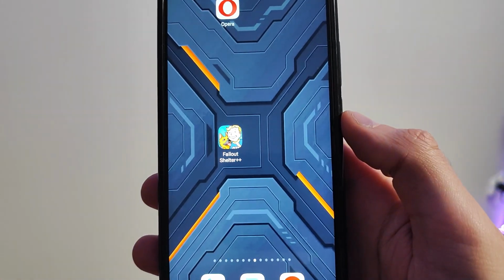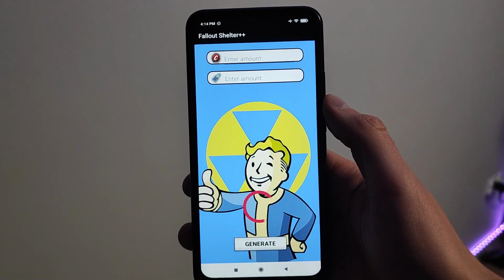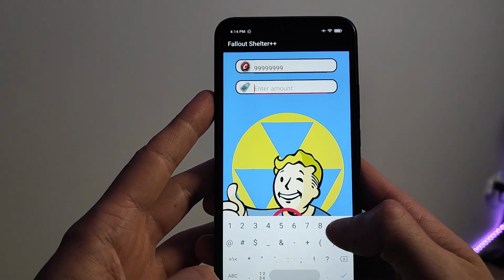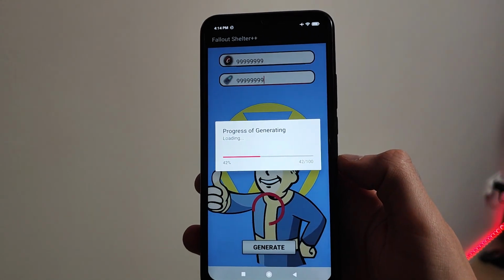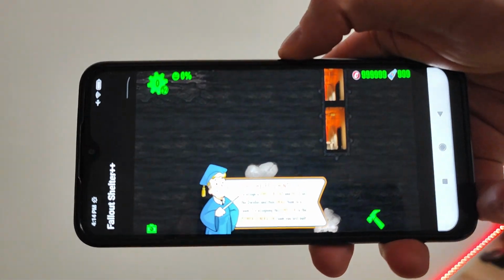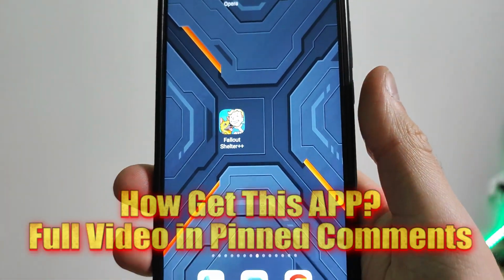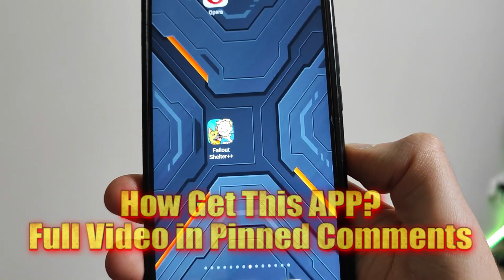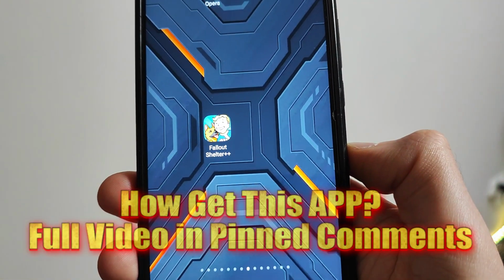Fallout Shelter Hack 2024 - How I Got Free Lunchboxes in Fallout Shelter for iOS & Android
Do you want to get free lunchboxes in Fallout Shelter? Do you want to enjoy the game without spending any money? If yes, then you are in the right place. In this video, I will show you how to use a Fallout Shelter hack 2024 that works for both iOS and Android devices. This hack will give you unlimited lunchboxes in Fallout Shelter, so you can unlock new rooms, weapons, outfits, and more. You don’t need to root or jailbreak your device, and you don’t need to download any mod or apk. All you need is a few minutes of your time and an internet connection. Watch the video till the end to see how easy it is to use this Fallout Shelter hack ios android and get free lunchboxes in Fallout Shelter.